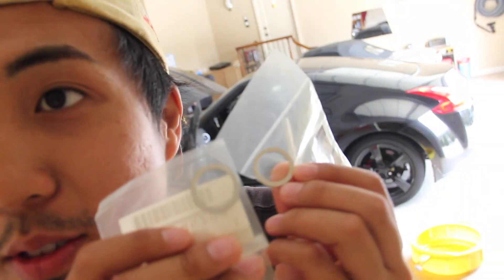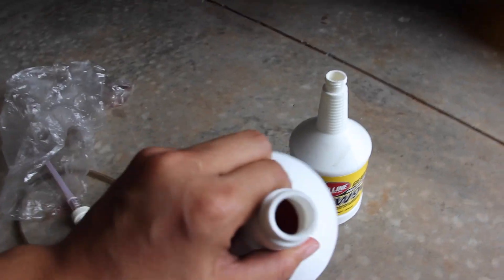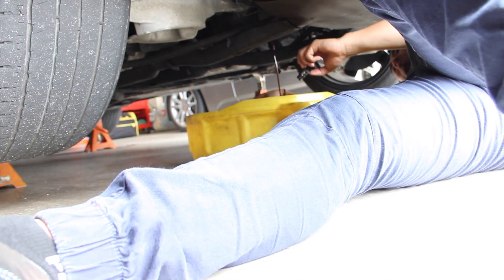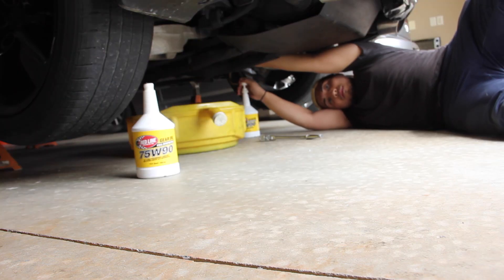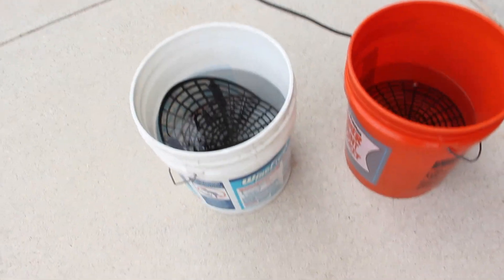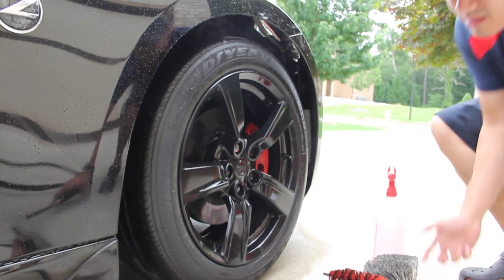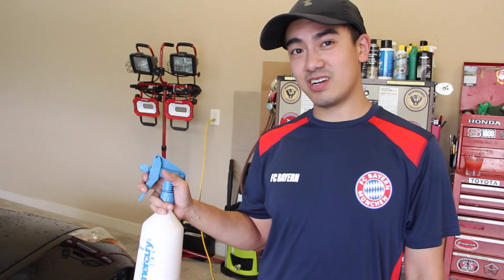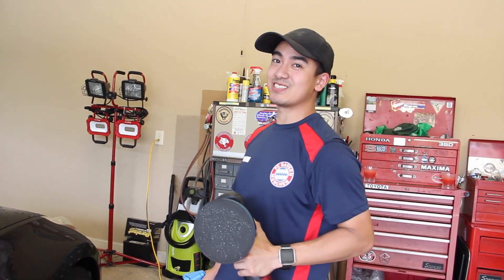HOW TO PROPERLY WASH YOUR CAR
Detailing my jank Z and changing the diff fluid.